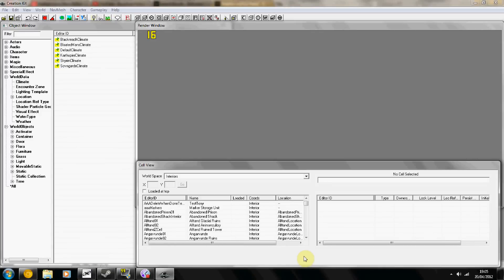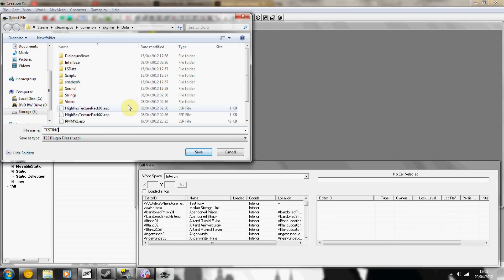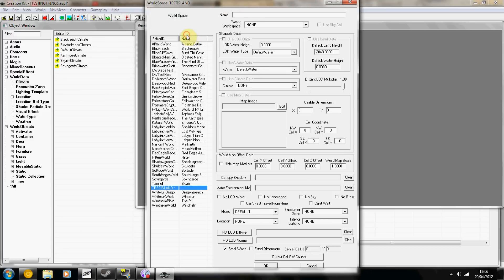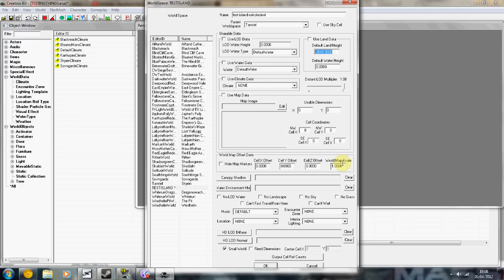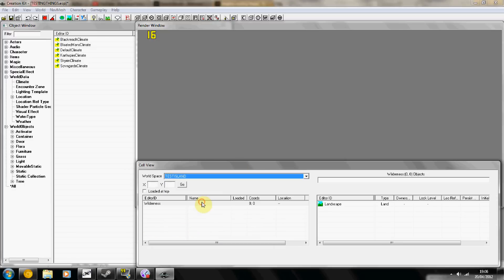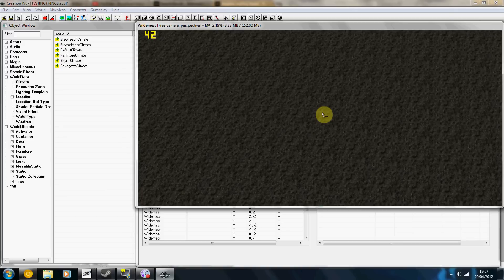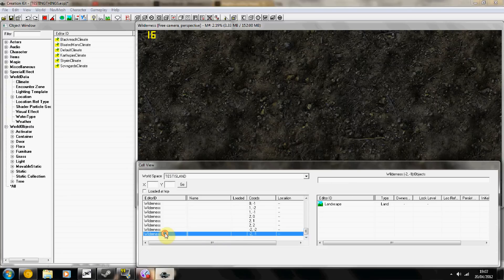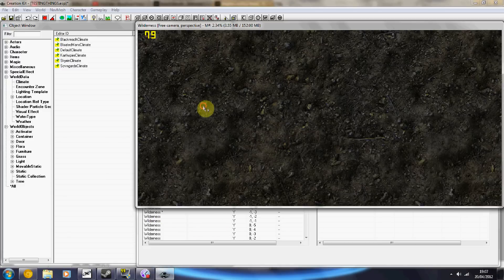Skyrim Creation Kit Tutorial - Create an Exterior World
Short and simple tutorial showing you the most basic method to create a new exterior cell / exterior world. This will give a basic outdoor environment for you to create your new area / realm / house / mod / map / brothel / island.

Yes I know I did not go into detail but this is trying to keep it as simple as possible.